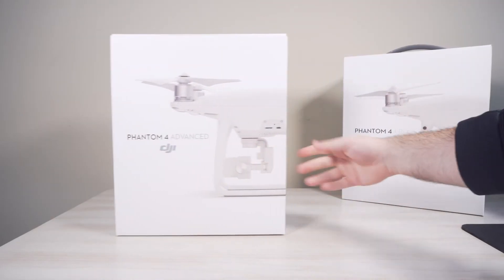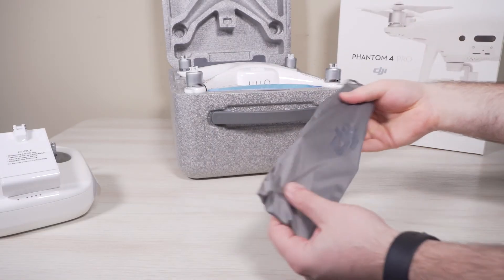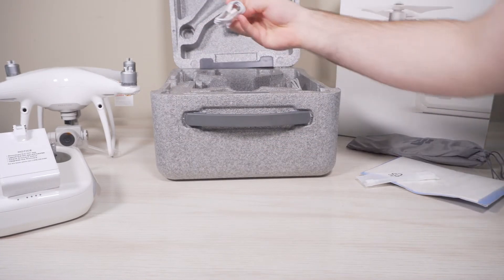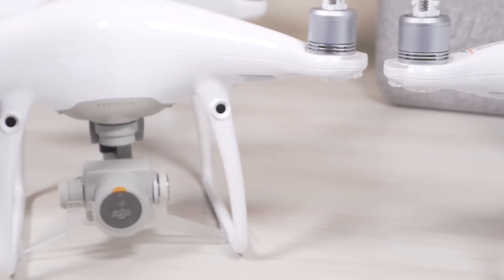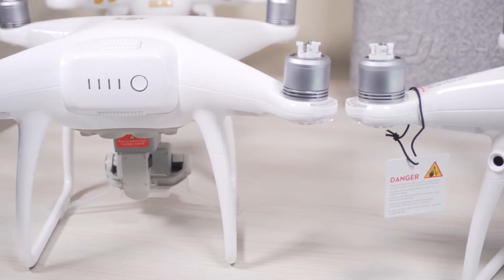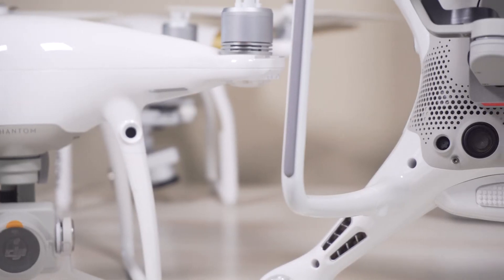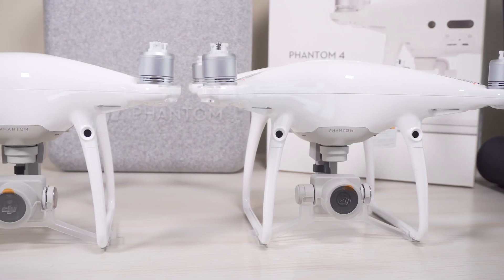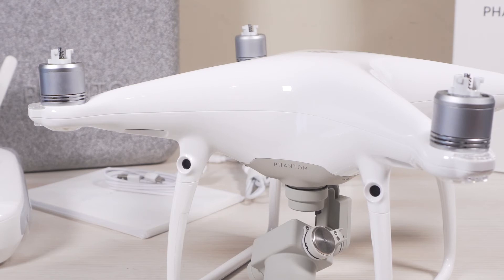DJI Phantom 4 Pro or Advanced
Different kind of unboxing video today. Looking at the One feature the Pro has over the Advanced. Both the Pro and Advanced are amazing drones! I would recommend them both for new users as well as people who own a different brand, or series of drone.

Only difference:
Advanced - 2 sensors on front and bottom for obstacle avoidance.
Pro - 5 sensors around the drone for obstacle avoidance.

DJI products will be listed soon.